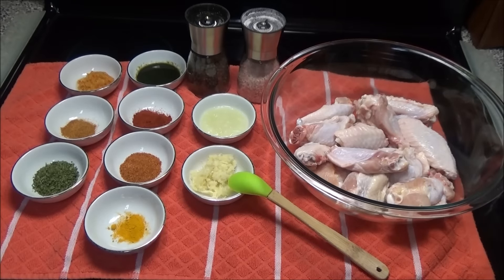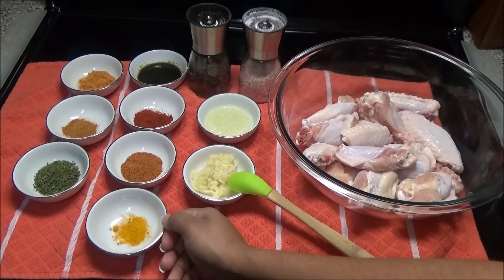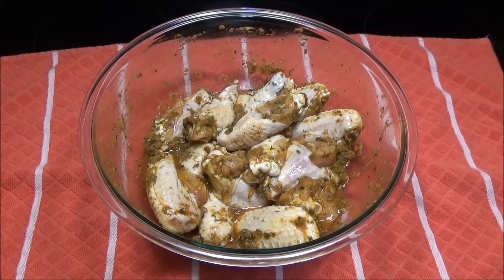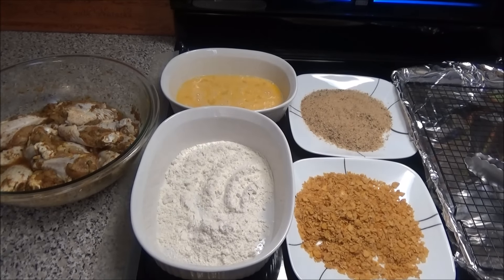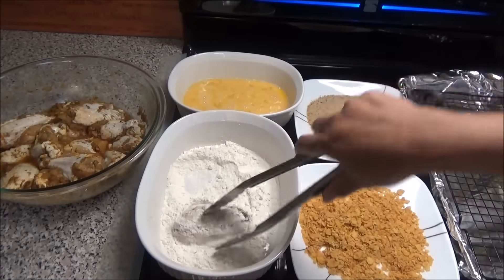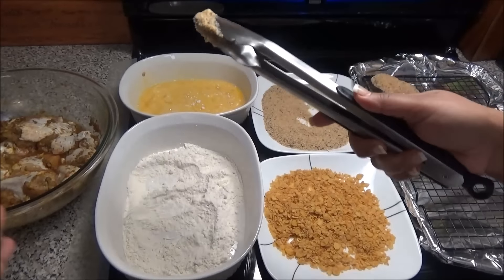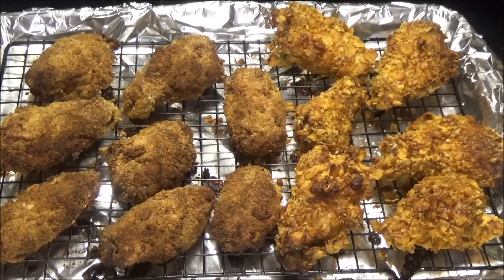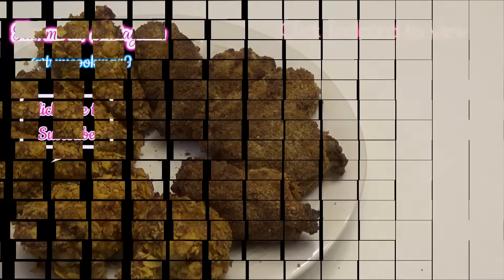How to make oven Fried Chicken -with two Coatings - Episode 303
1 tbsp. lime pepper sauce
2 tsp Cajun seasoning
1 tbsp. dried parsley flakes
1/2 tsp turmeric
2 tsp cayenne powder
1 tsp paprika
1/4 cup green seasoning
1/4 cup grated onion
1 tbsp. minced garlic
salt to taste - I used about 3 tsp
black pepper
1 cup plain corn flakes
1 cup seasoned bread crumbs - panko is a great sub also
OR
send product to